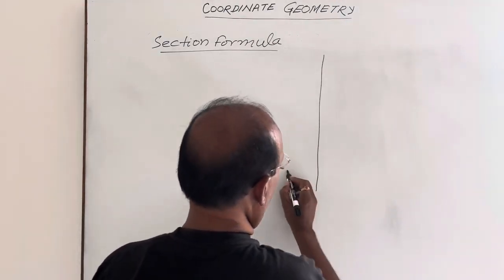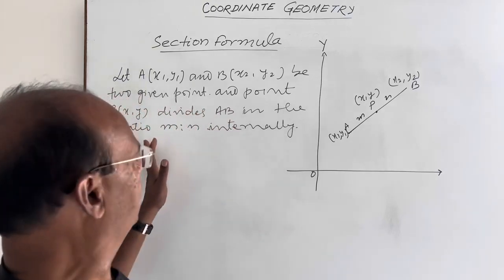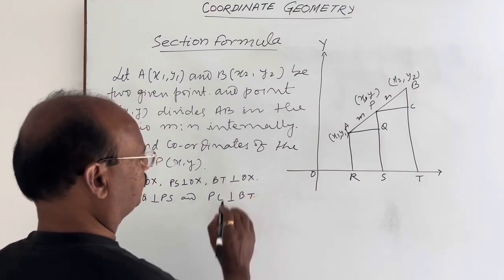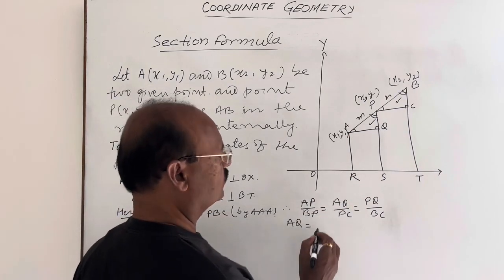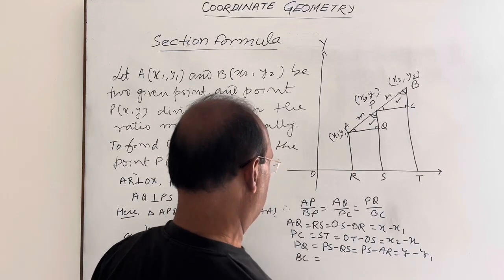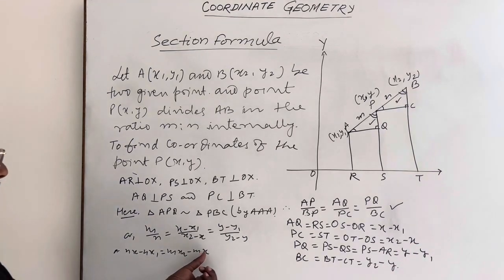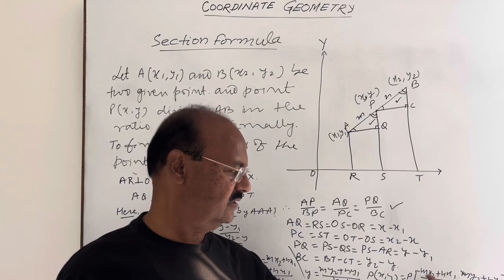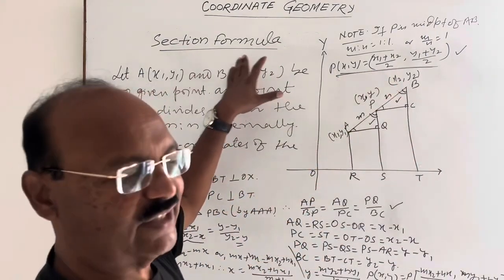Section Formula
Section Formula: (x,y) =[(mx2 +nx1)/m+n, (my2+ny1)/m+n]